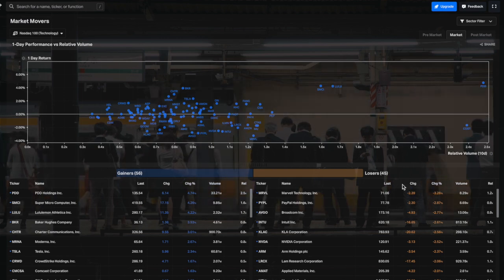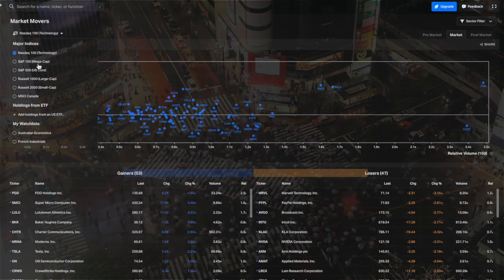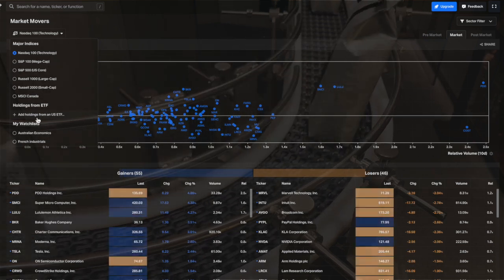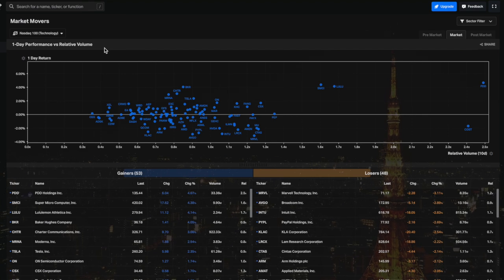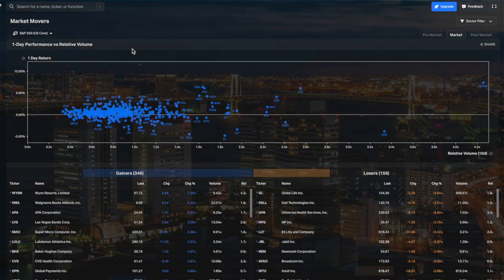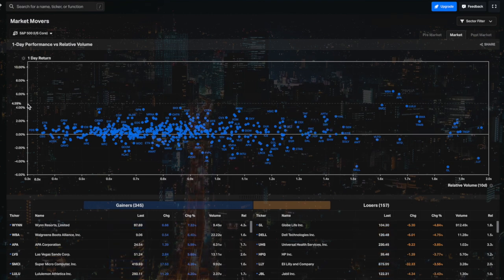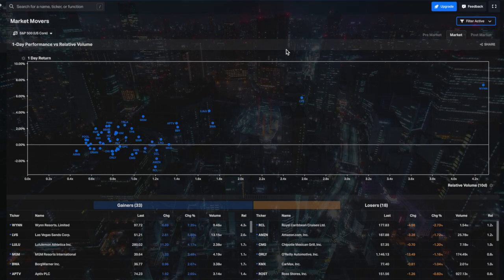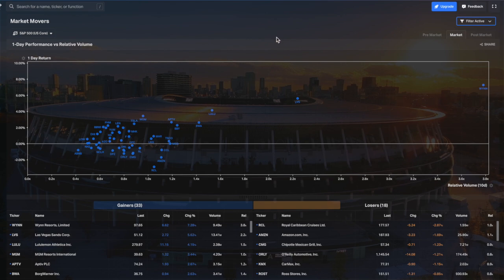Koyfin's Market Movers Tab